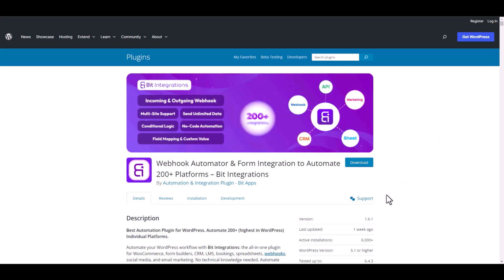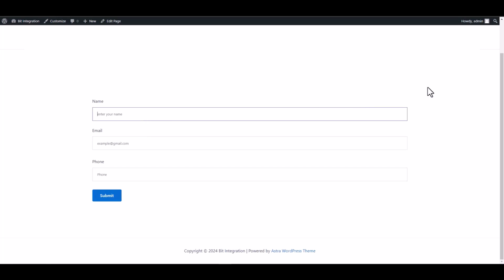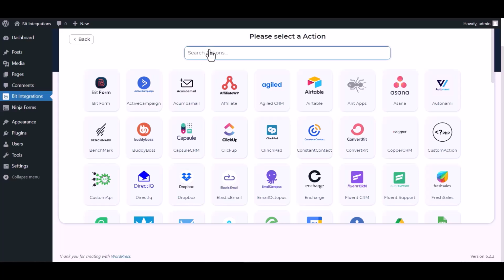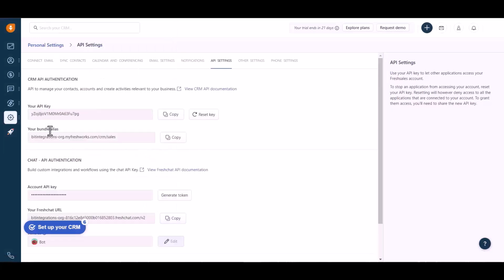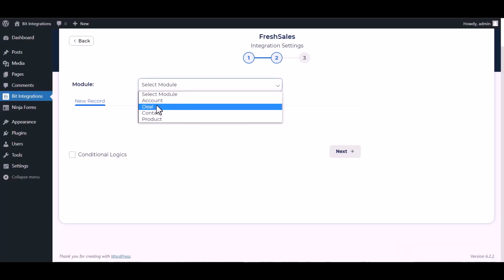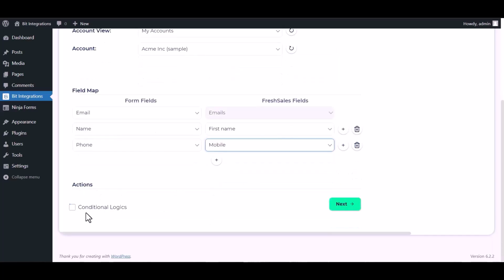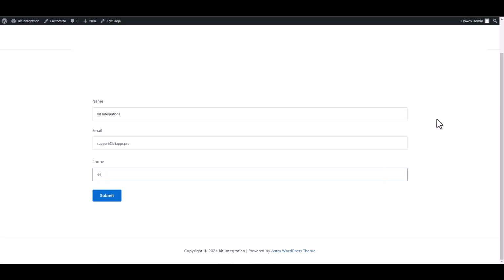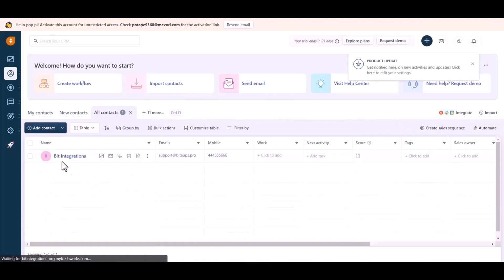Integrating Gutena Forms with Freshsales | Step-by-Step Tutorial | Bit Integrations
🚀 Welcome to our latest tutorial where we'll guide you through the process of integrating Gutena Forms with Freshsales using the Bit Integrations WordPress plugin. If you're looking to optimize your lead management and customer relationship strategies, you're in the right place!

🌟 Freshsales is a robust CRM (Customer Relationship Management) platform designed to help businesses effectively manage leads and enhance customer relationships. In this video, we'll show you how to seamlessly connect Gutena Forms and Freshsales, empowering you to automate data flow effortlessly.

Key Highlights:
✅ Step-by-step tutorial for integrating Gutena Forms with Freshsales using the Bit Integrations WordPress plugin.
✅ Elevate your lead management with the power of seamless data synchronization between Gutena Forms and Freshsales.

Whether you're a business owner, marketer, or CRM enthusiast, this integration offers you the opportunity to harmonize Gutena Forms with Freshsales effortlessly. Watch the video now to enhance your lead management and CRM capabilities!